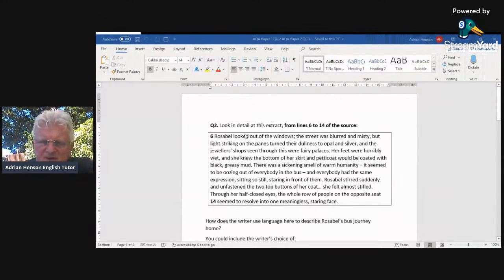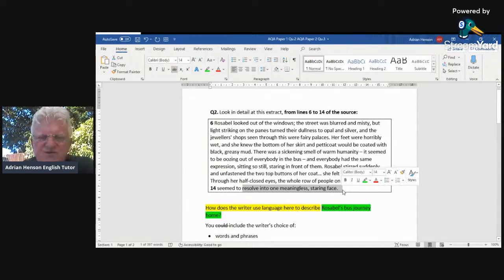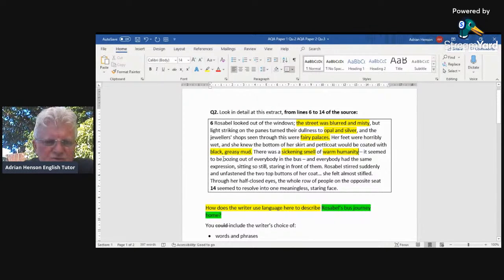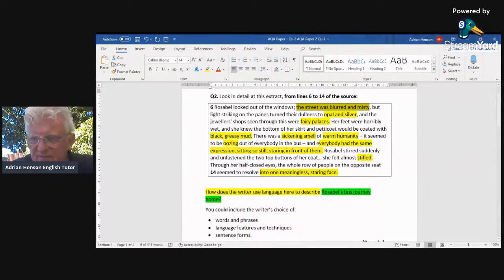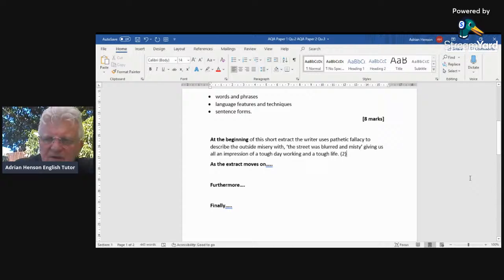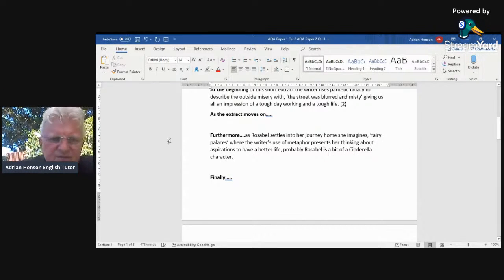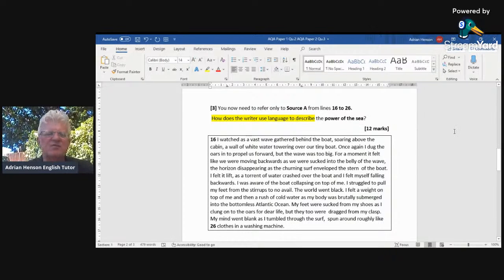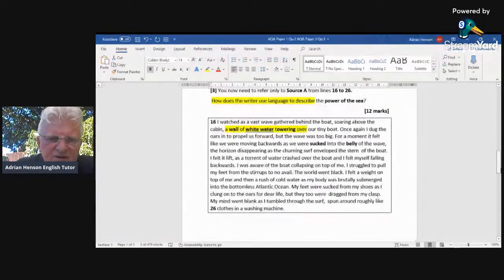How does the writer use language to describe....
Adrian guides students on  AQA GCSE English Language Paper 1 and 2 on how to approach the language questions by using a chronological  structure that helps the pupil focus on each point made.
The video suggests that in both questions the students develop a structured, chronological approach based on the elements of his SMART method described in his guide Adrian's Revision Secrets 1&2 combined .

The guide/workbook can be purchased from his online Shop in PDF format here:

For those students who want 1:1 tuition with Adrian at incredibly affordable rates then can apply for Subscription Tuition from £5.99 to £25 a month.